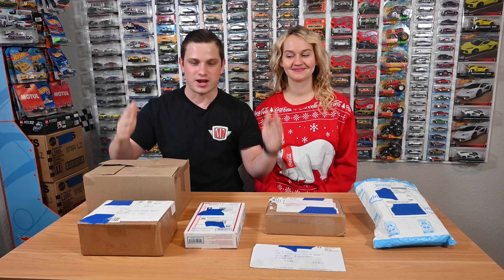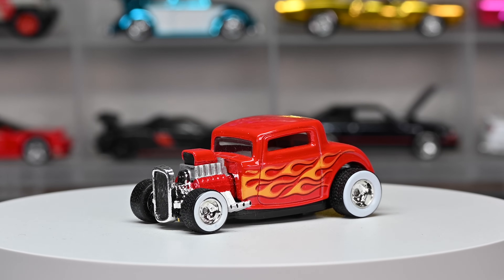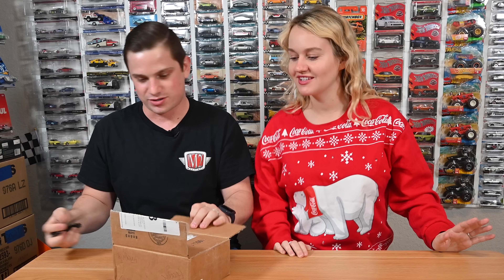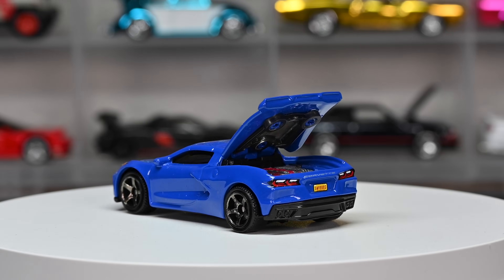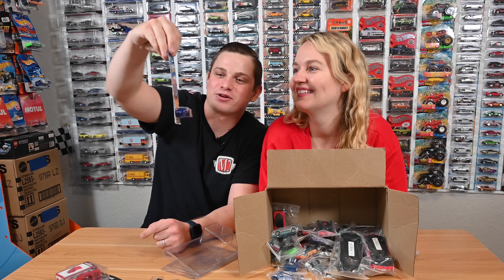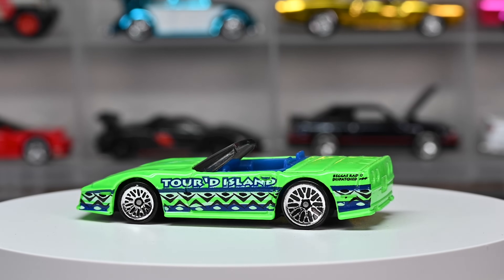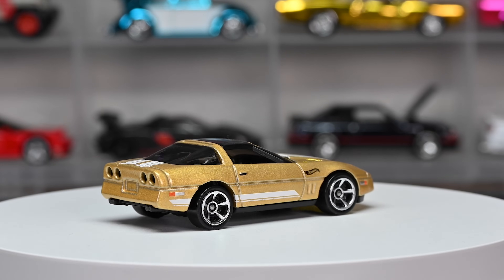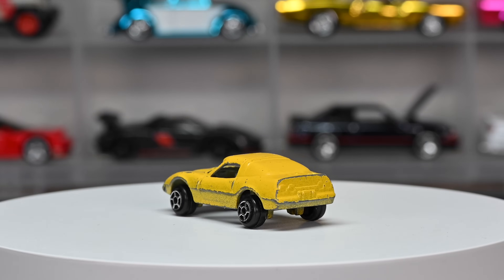HUGE Fan Mail UNBOXING!! - TONS OF CARS!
Thank you to all of you who support us and watch our videos. It means a lot to us! Want to send us something?